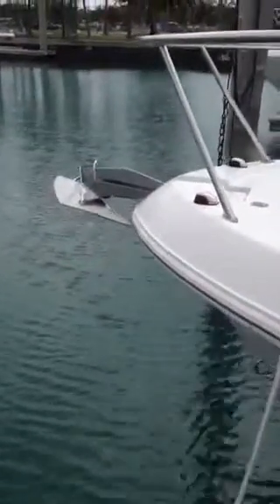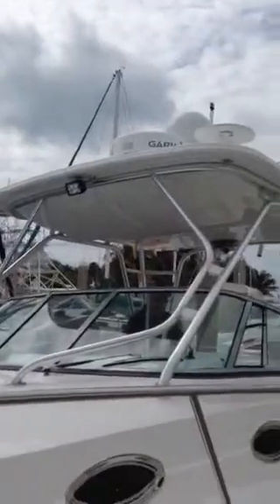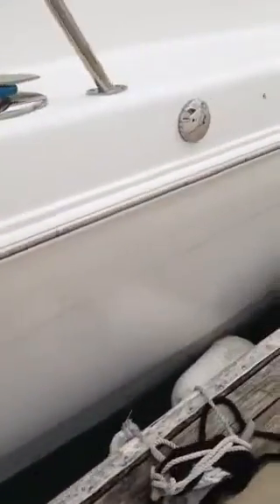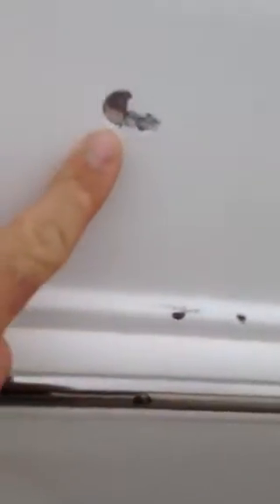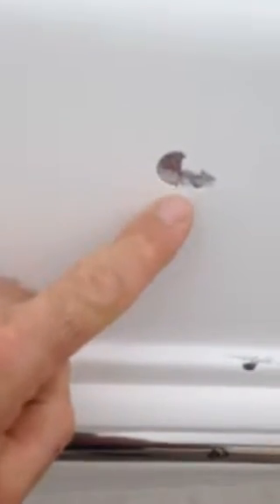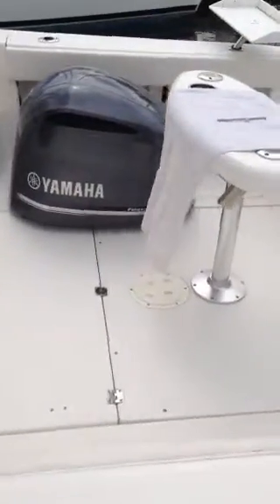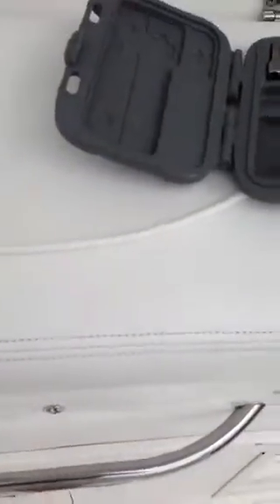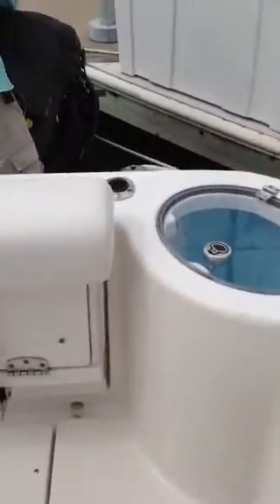305 Robalo 2 Admiral Yacht Sales